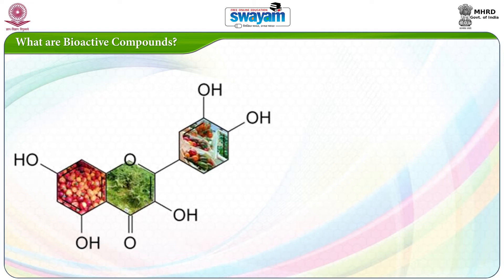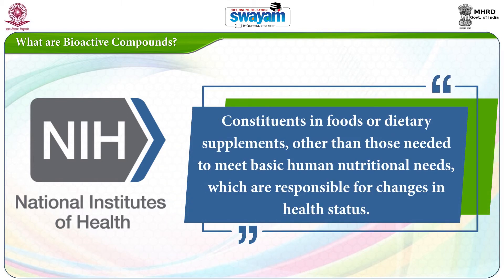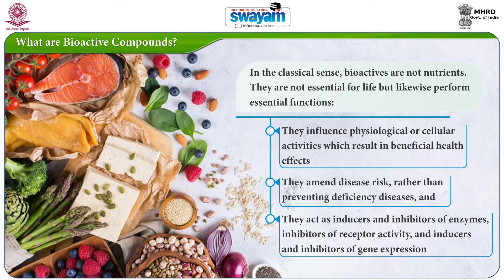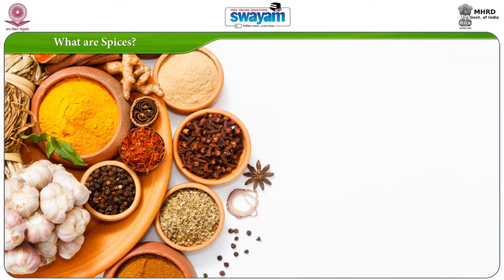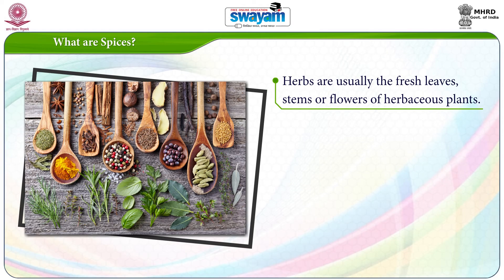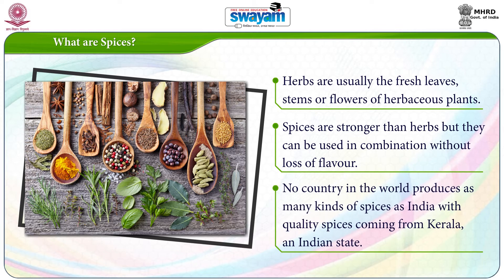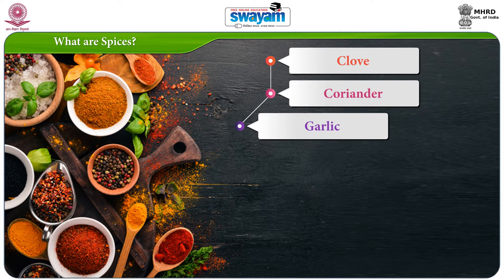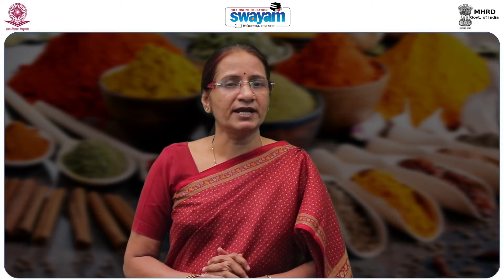FFN Active Biodynamic Principles in Spices Condiments and Plant Extracts